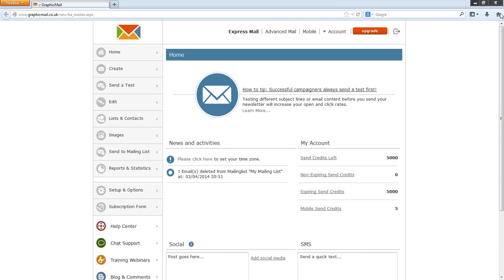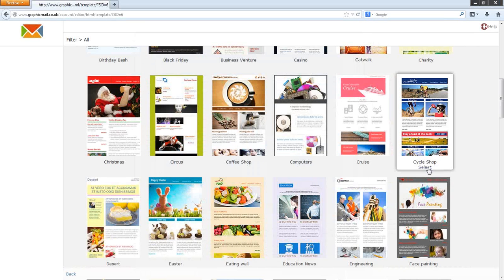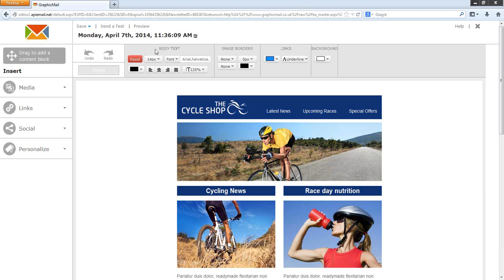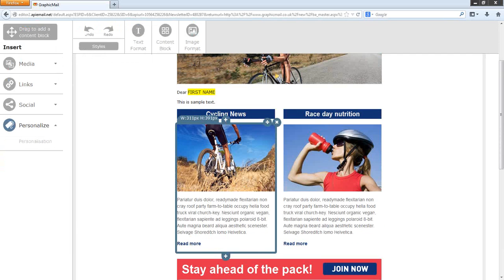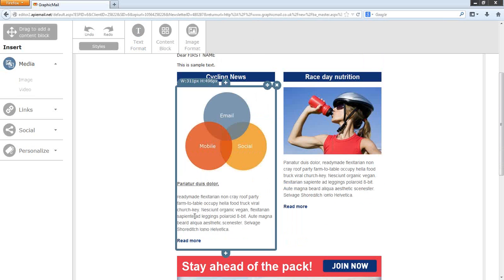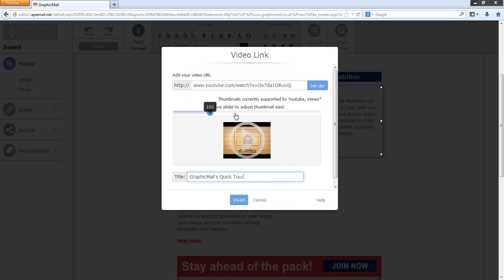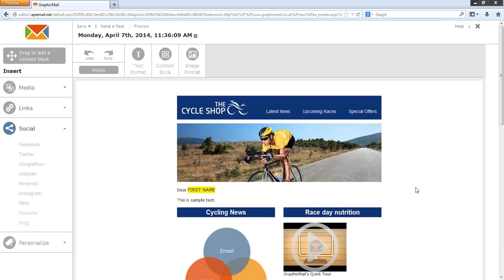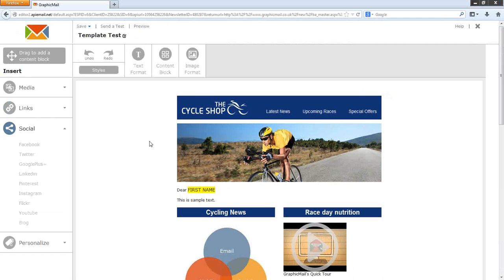Exclusive Preview of New Editor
This is an exclusive preview of our new editor named Email Creator which is going to make creating responsive emails a breeze! When using this Editor and the 80+ responsive email templates, your email will look great regardless of the device being used. This editor is going to be available for all GraphicMail UK user so watch this demonstration to see how it all works.